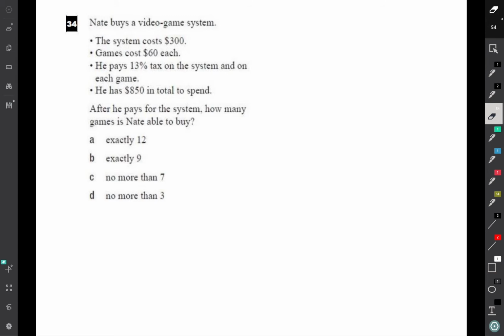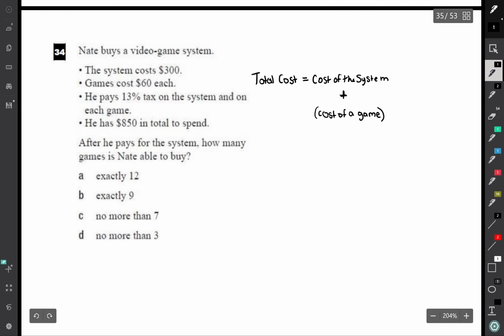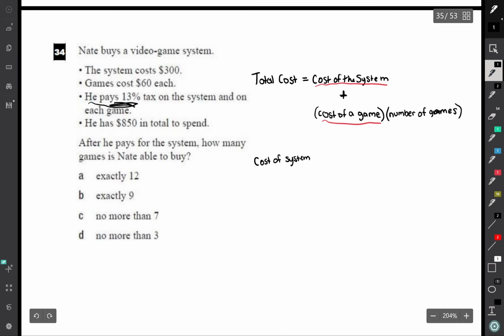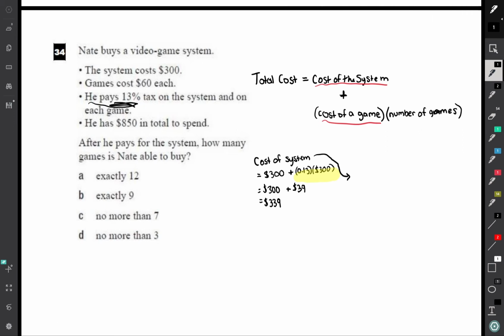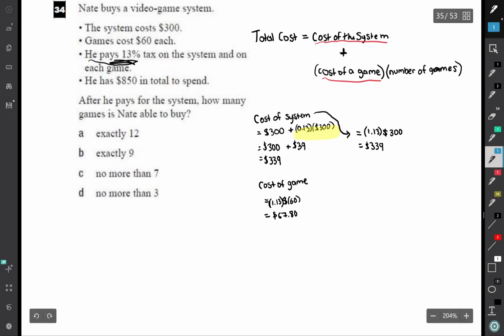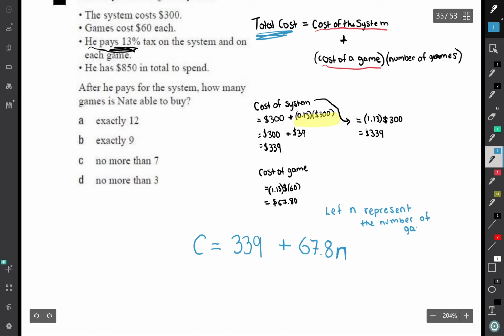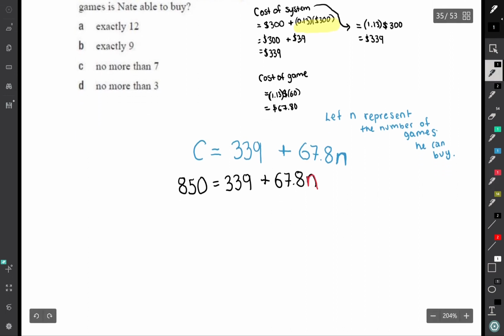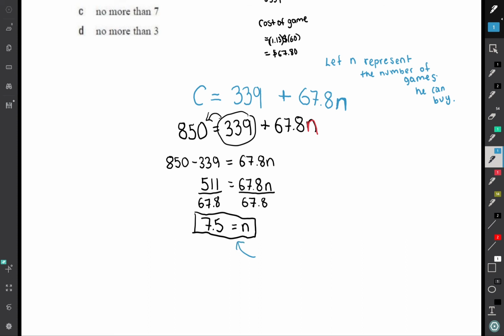Number Sense and Algebra - EQAO Review - Part 6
Question 34 from review package.